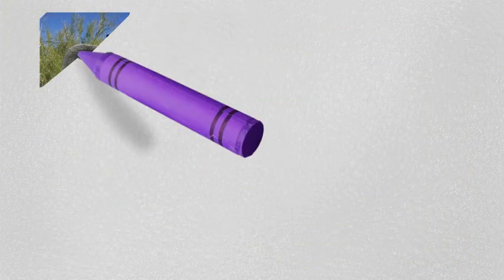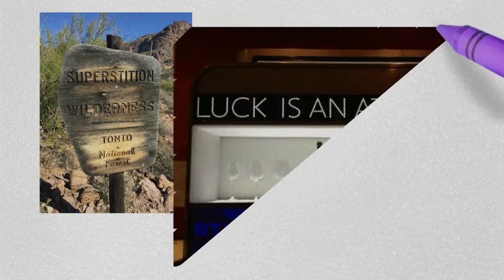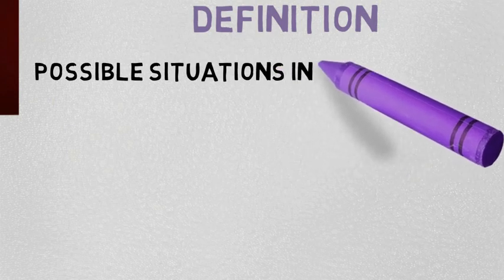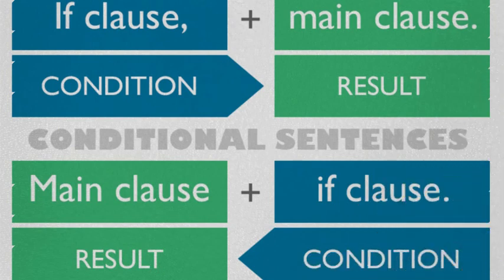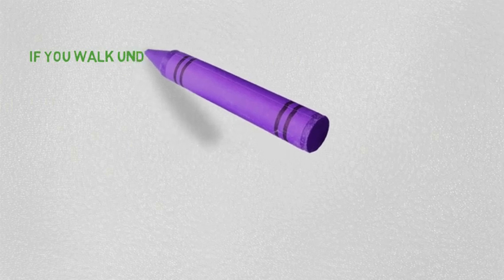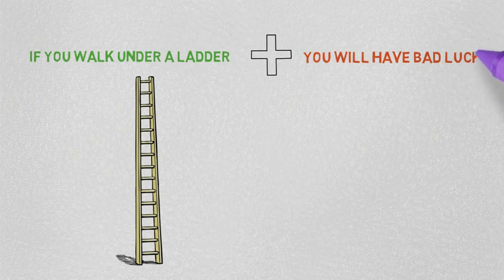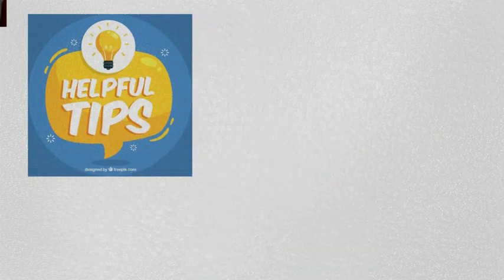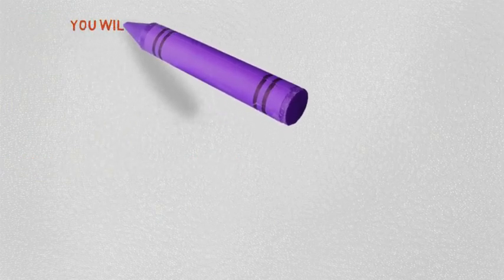Draw my life - First Conditional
In this video you will learn how to use first conditional when you want to talk about possible situation in the future.